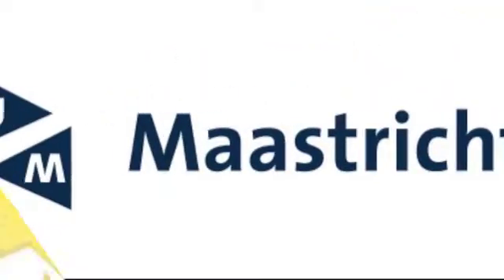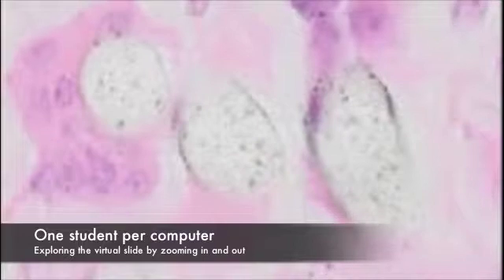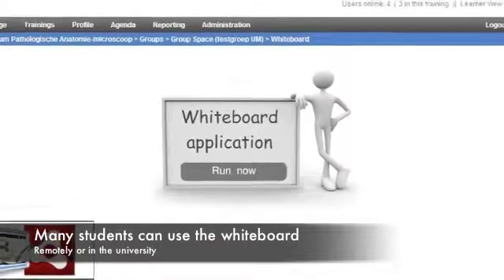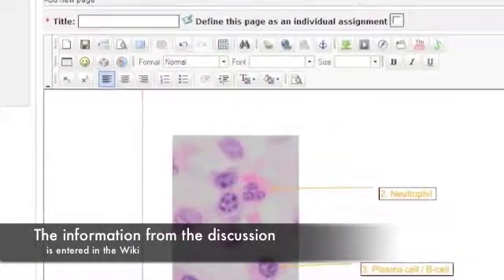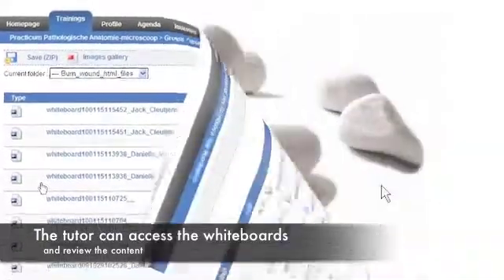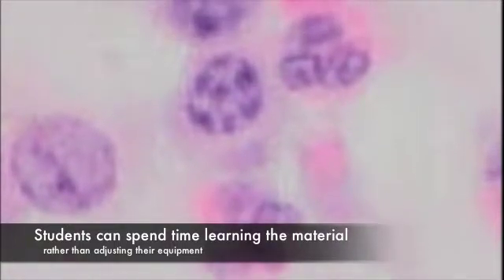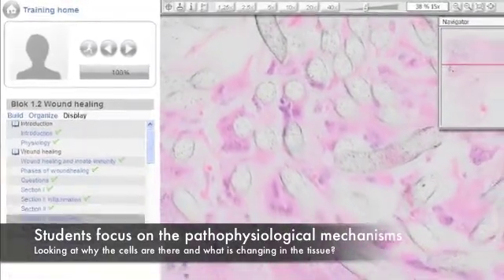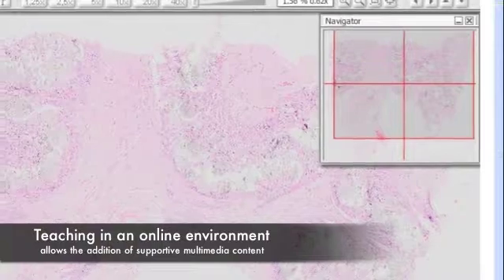Using virtual slides in pathology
Jack Cleutjens, MD, is a biologist working at the Pathology Department at Maastricht University.

Here he describes how his students use virtual slides with a Computer Supported Collaborative Learning (CSCL) system.